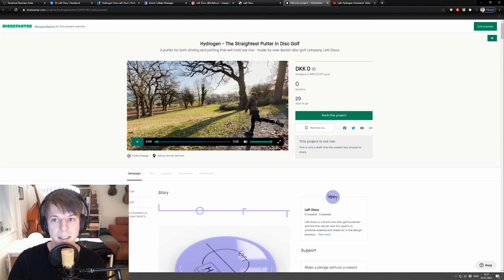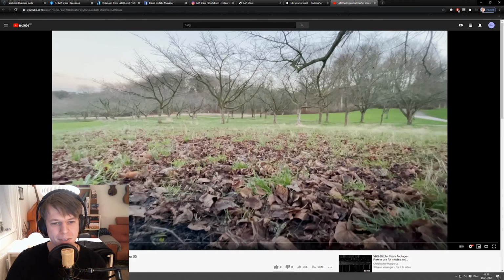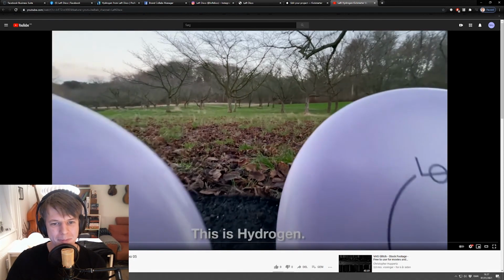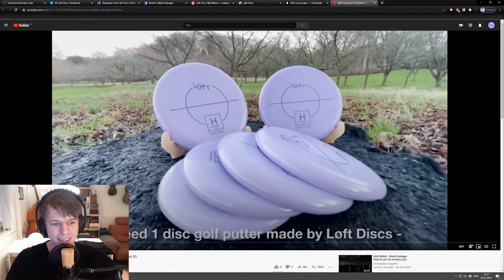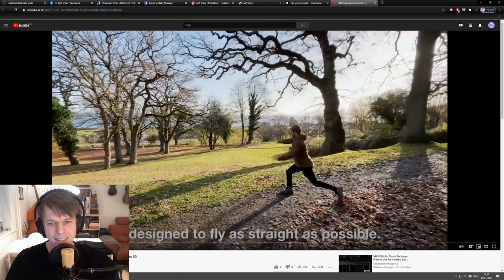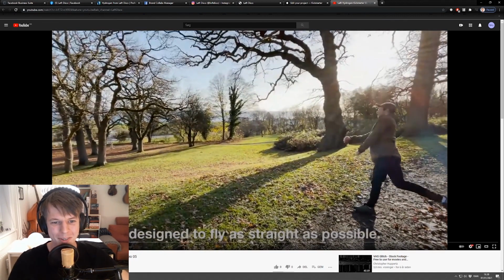Giveaway winners, Kickstarter sneak peek and info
Løft Discs is a brand new disc golf producer - and the first danish one.
Our goal is to combine science and creativity in the design process of golf discs. We use computational flight simulations of virtual discs as a step prior to prototyping. This allows us to test large numbers of different models to find the perfect shape before producing the physical disc.

Our Kickstarter project starts Jan 8.